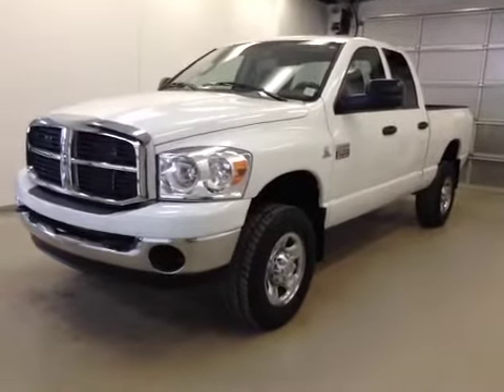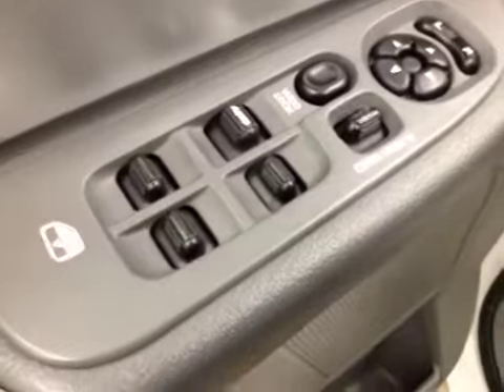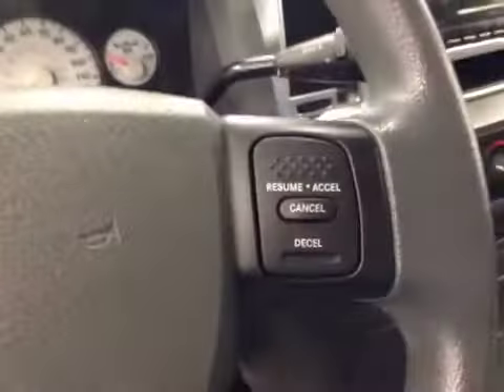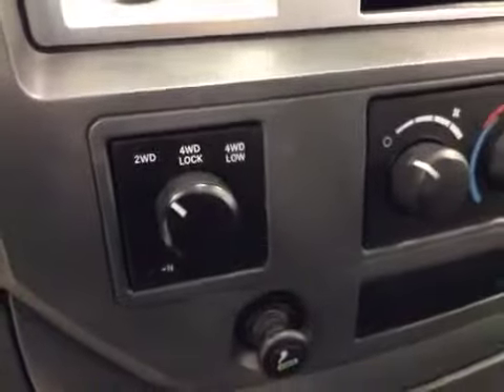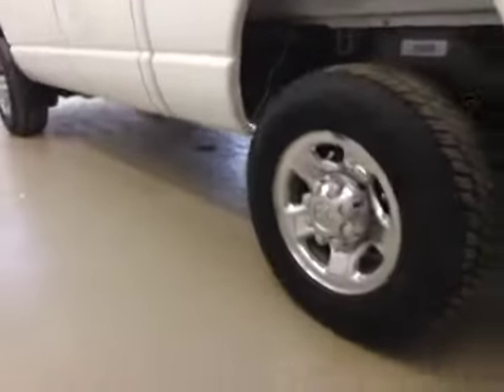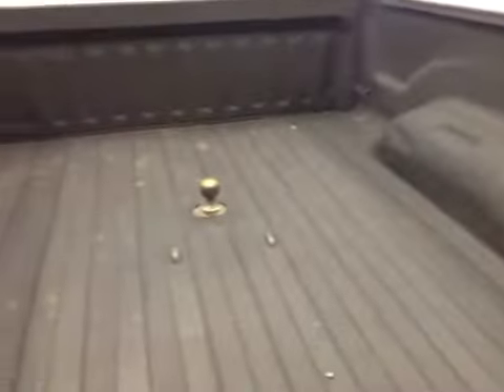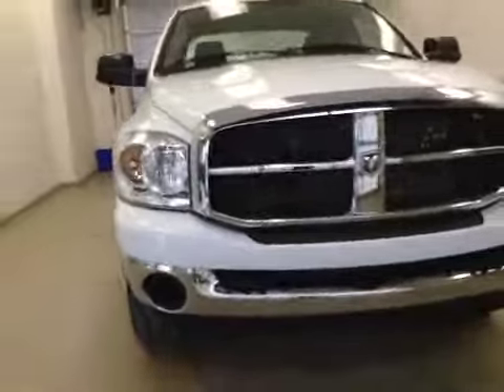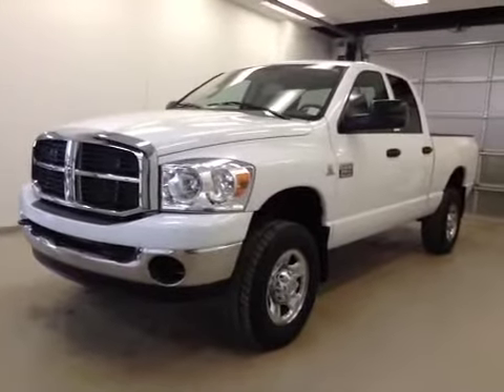2007 Dodge Ram 2500 4WD Quad Cab 140.5" SLT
This is a 2007 Dodge Ram 2500 4WD Quad Cab 140.5&quot; SLT with 6-Speed A/T transmission White[PW7,Bright White] color and Med Slate Gray interior color.  This video is recorded and uploaded by cDemo Mobile Inspector